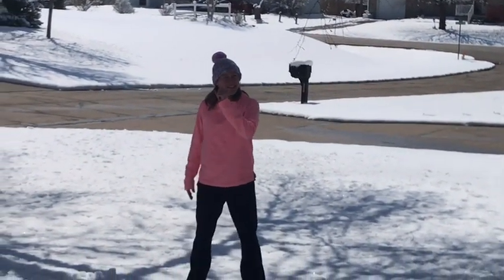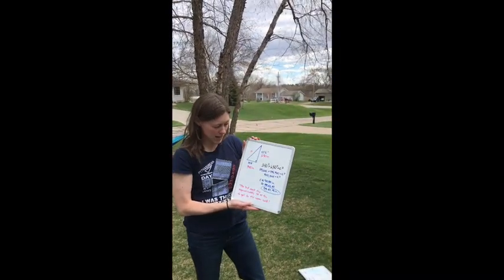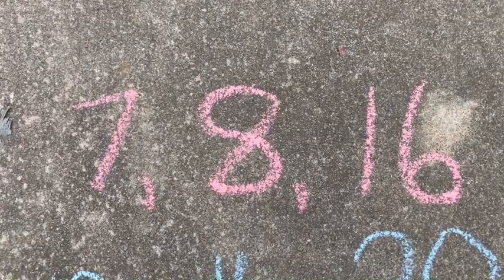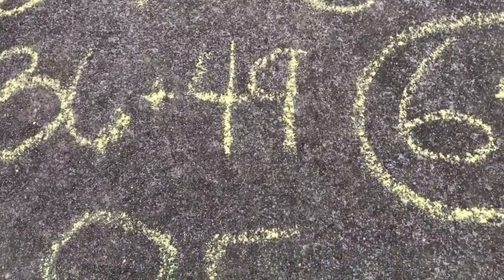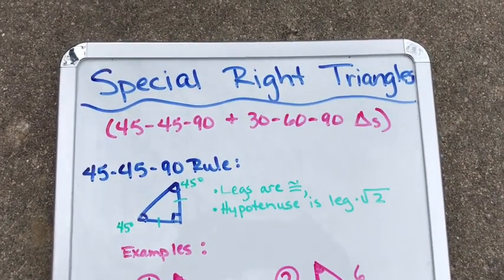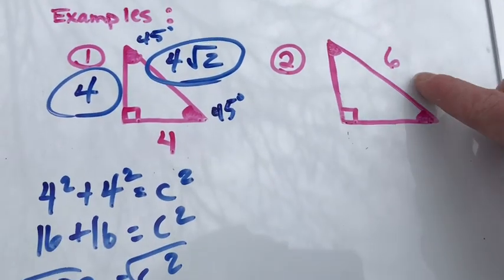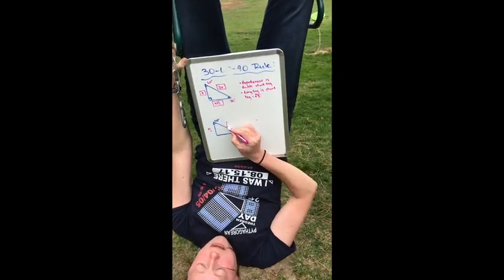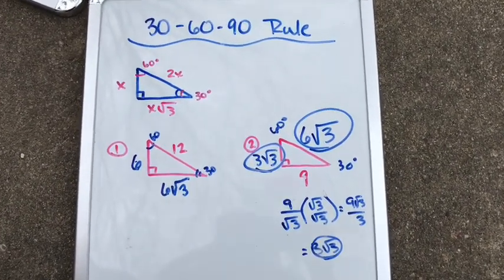These Triangles Are Always Right!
An introduction to the Pythagorean Theorem and Special Right Triangle Rules